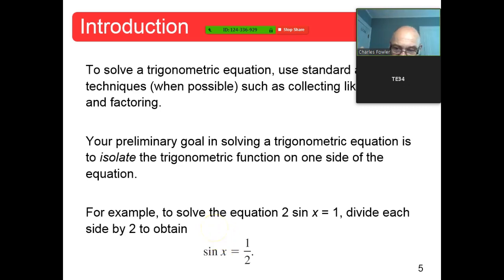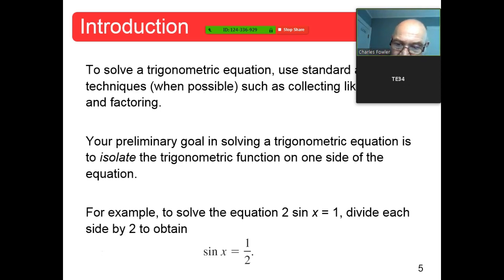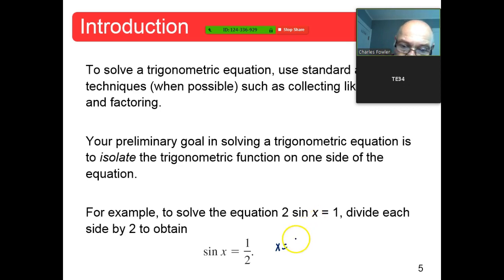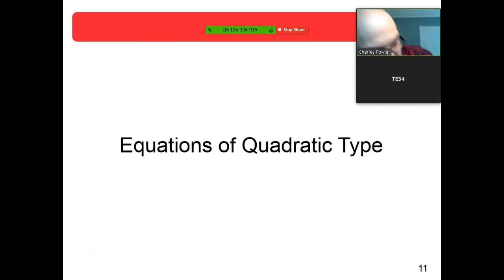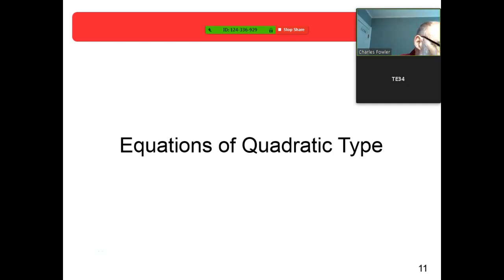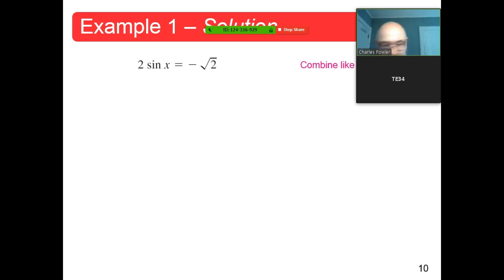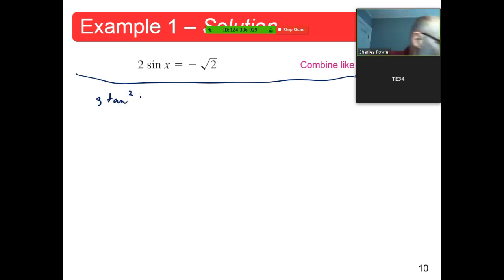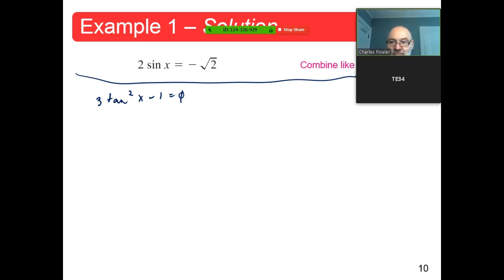MTH113 Section 5.3